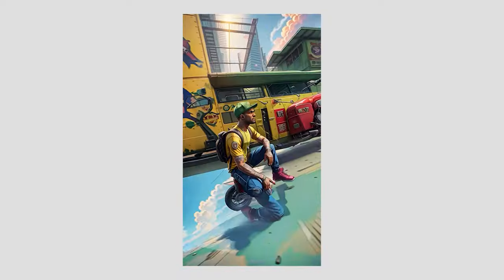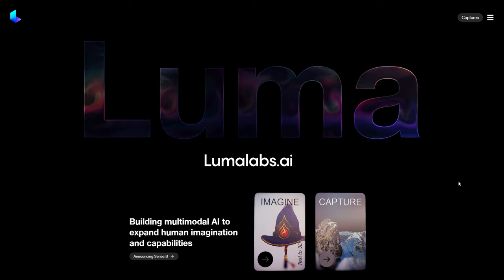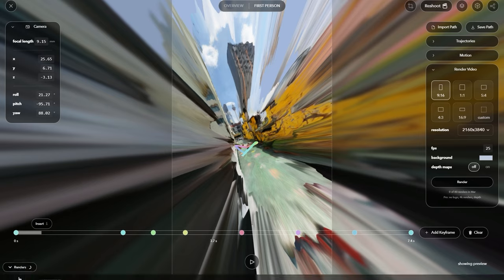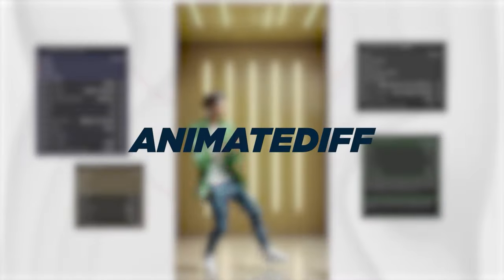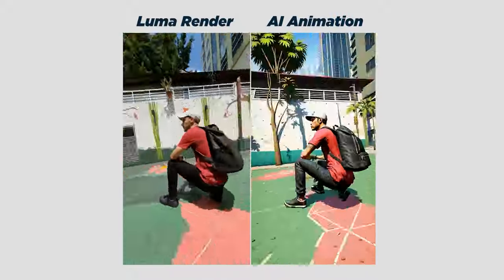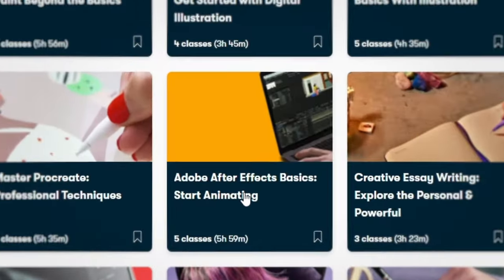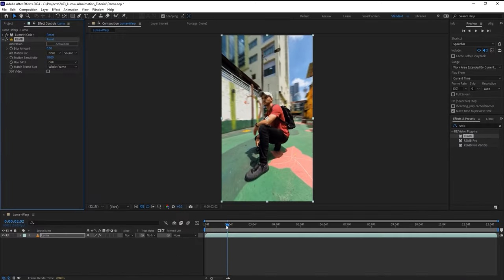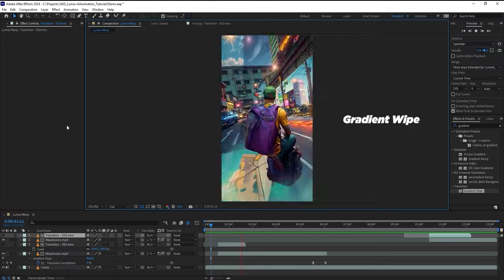Turn 3D Scans into Cool AI Animations | Luma AI Tutorial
Craft some stunning videos with dynamic camera movements by combining AI and NeRF scanning.

🎥 Filmed by @umarnaq

⏲ Chapters:
0:00 In this video
0:12 The filming process
0:43 Camera Animation in Luma AI
1:30 Stylizing with Warpfusion
2:10 Stylizing with AnimateDiff
2:46 Editing

🎤 My Microphone: